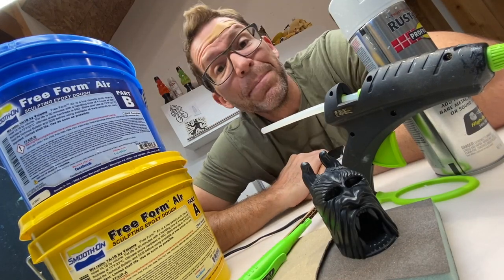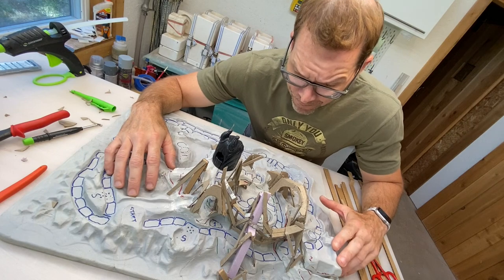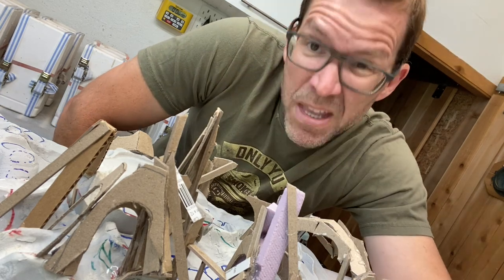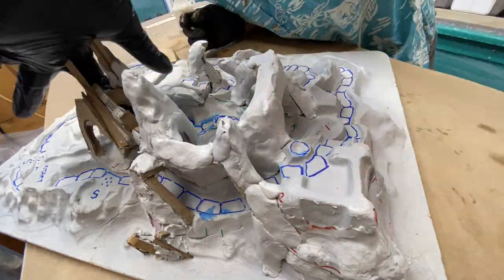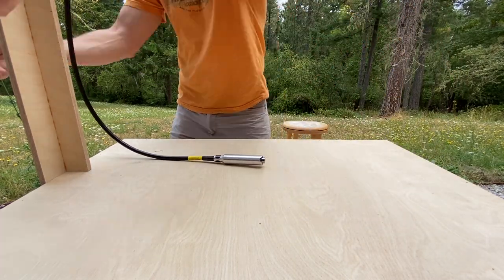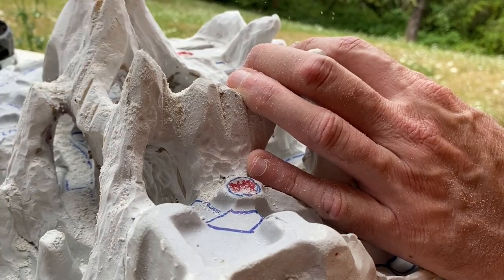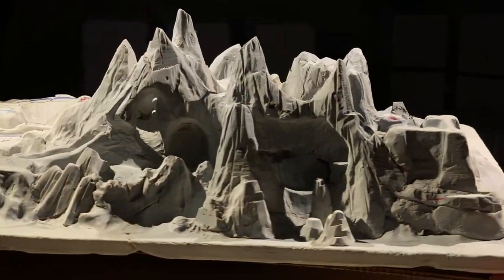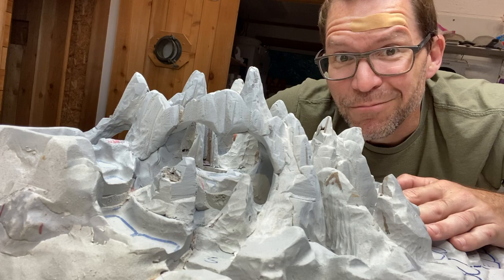Fireball Island pt2 - sculpting terrain with smooth-on Freeform Air - Game Relics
It's time for Part Two of FIREBALL ISLAND! We continue our quest to give this vintage board game the epic terrain it deserves. I hope you've got crampons and rope, because this episode is all about BUILDING A VOLCANO!  Join Explorer Henrik as he tries to make mountains out of a variety of materials... with varying degrees of success.  Watch out for fireballs!